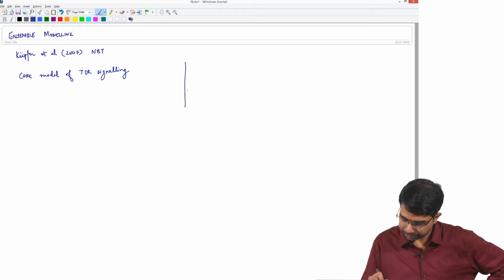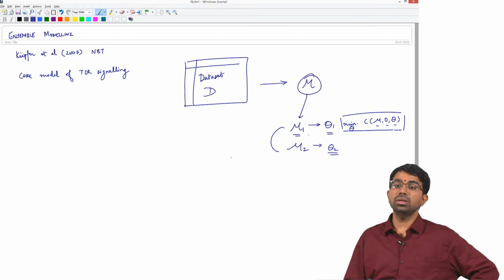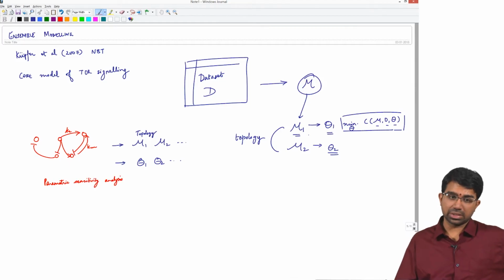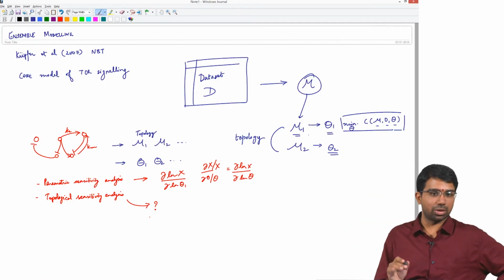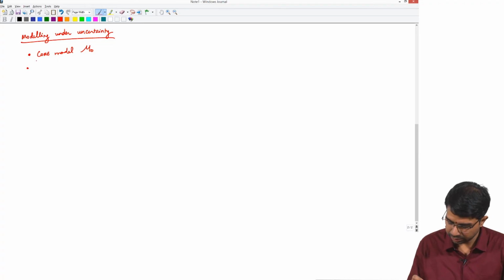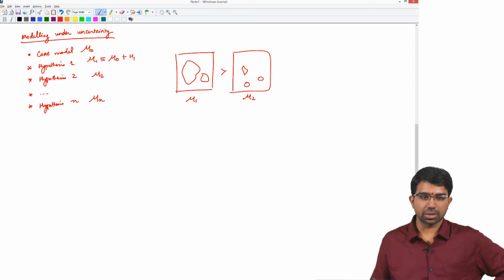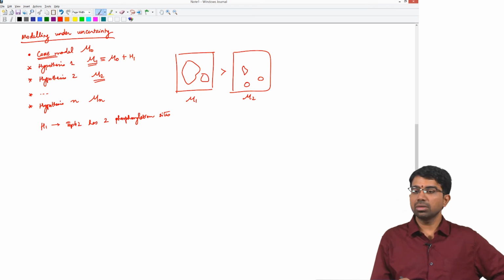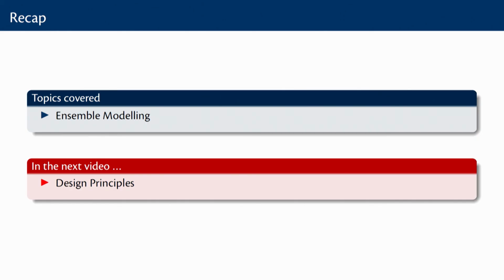#100 Advanced Topics | Part 1 | Computational Systems Biology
Facing uncertainty in biological systems? This lecture equips you with the power of ensemble modeling, a technique for tackling complex systems with many unknowns. Using the intriguing example of TOR signaling, we'll learn how to combine multiple models to capture a range of possibilities. Get ready to embrace uncertainty and make robust predictions even when data is scarce!